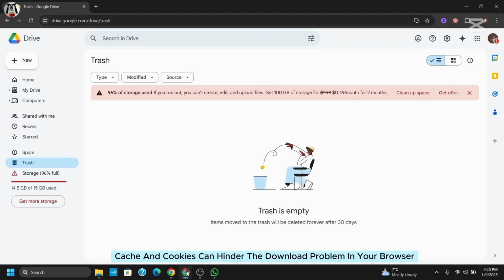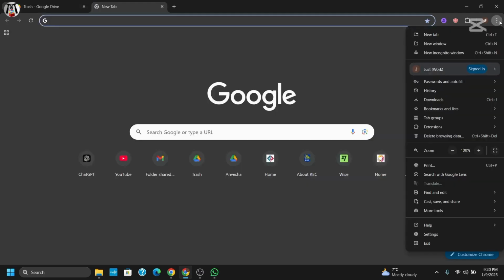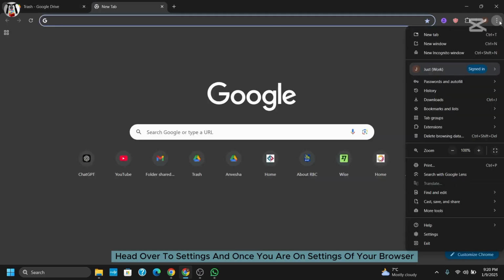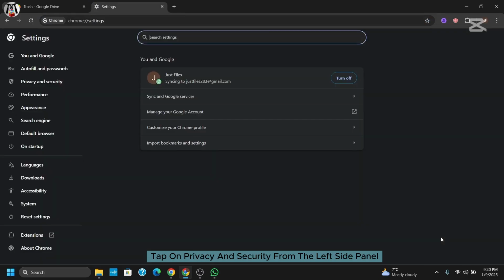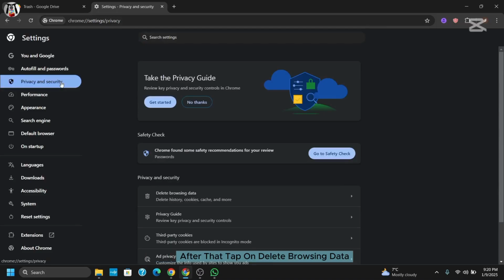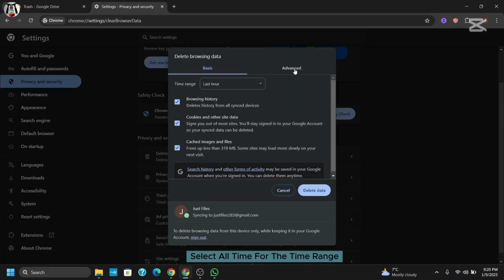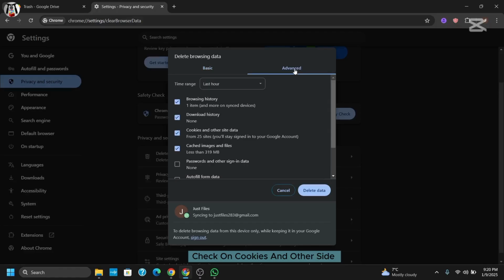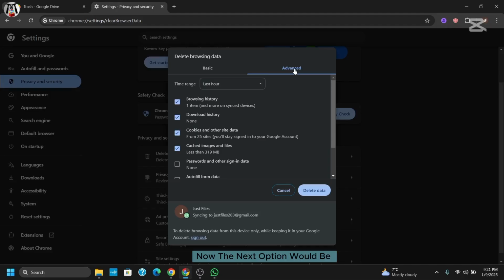How to Fix Can't Download Files on Google Drive (Solved)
How to Fix Can't Download Files on Google Drive

Having trouble downloading files from Google Drive? This quick guide will help you resolve the issue and get your files without hassle.

0:05 – How to Check Permissions and Internet Connection
0:10 – Clearing Cache and Using Alternative Browsers

Follow these steps to fix the problem and download your files seamlessly from Google Drive.